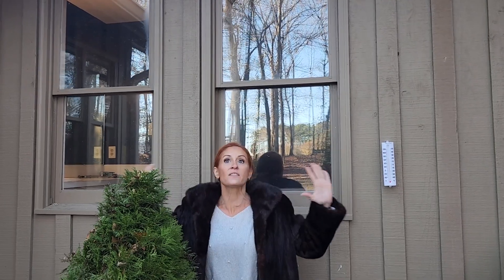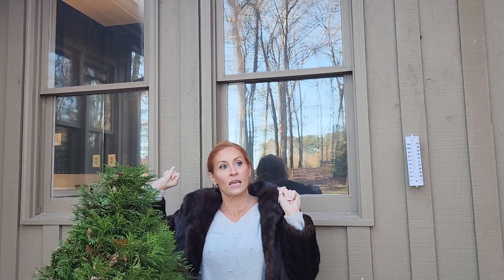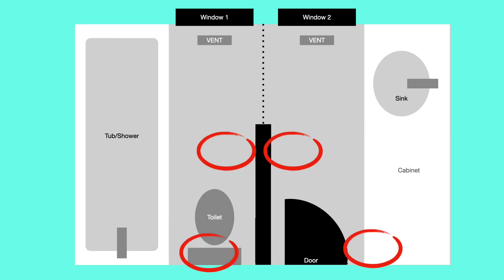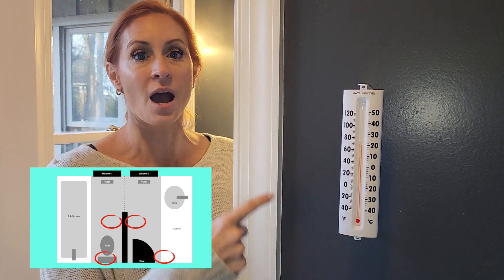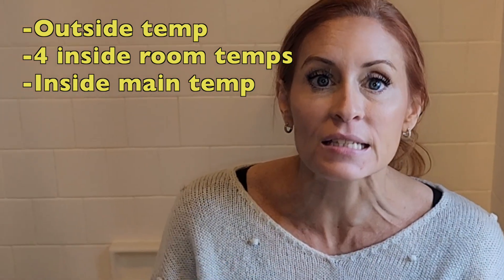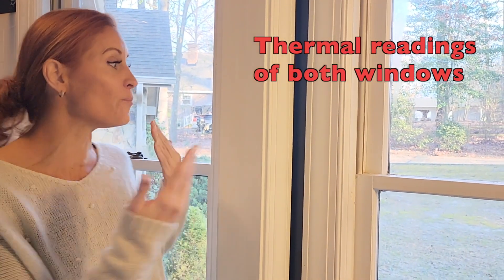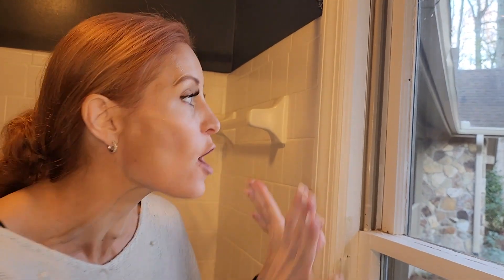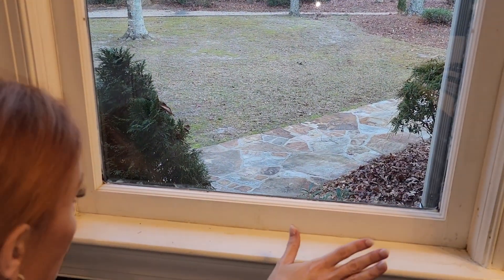WINDOW EXPERIMENT - PART 1 (Intro): Replacement Window VS Traditional Wood Window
Double-pane replacement window vs Traditional single-pane wood window EXPERIMENT. Will you really save money by replacing your wood windows? I compare room temperatures and heat signatures with thermal imaging to determine which one is more efficient. This is the intro video that explains the process behind the experiment so you can judge for yourself the truth.

FLIR ONE Thermal Imaging Camera

are historic windows cost effective?